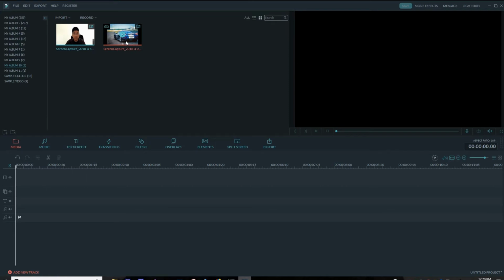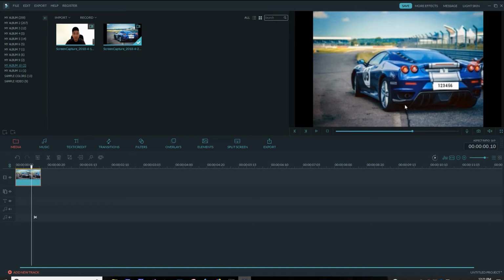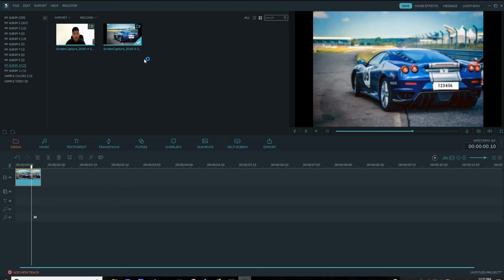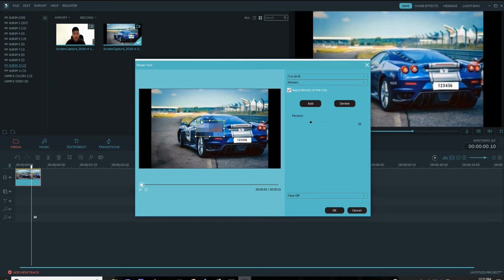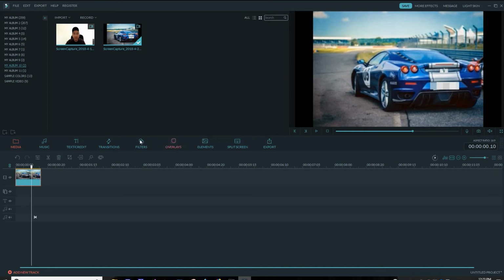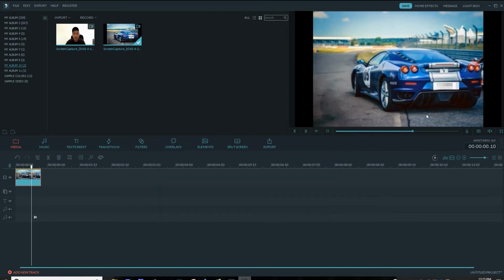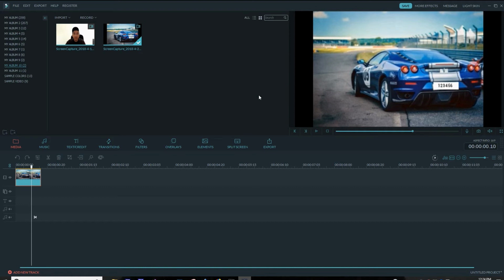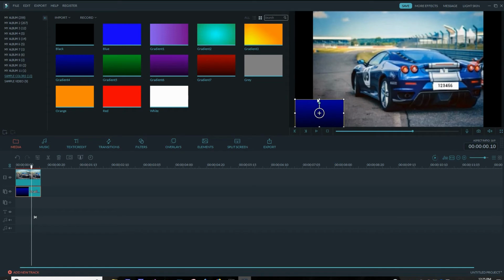Protecting your identity on YouTube For April 20 2018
In this video, I talk about protecting your identity on YouTube and when creating a video take precautions about how you present your video to the public and how to correct the problem in two easy ways.